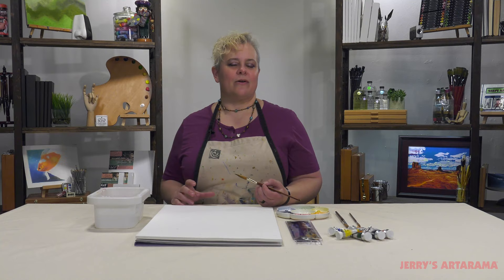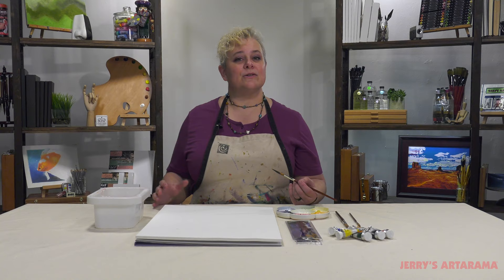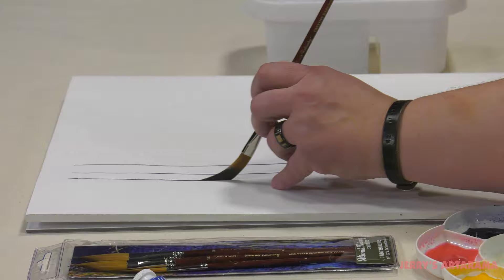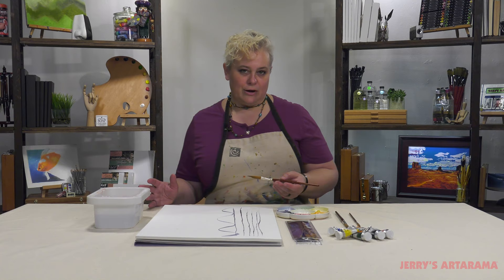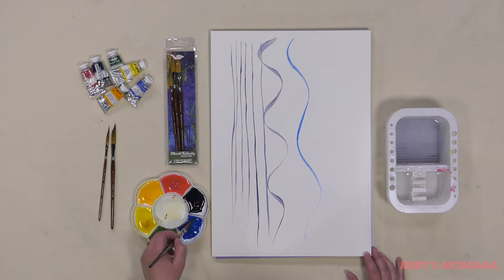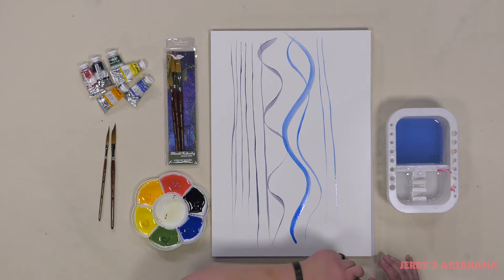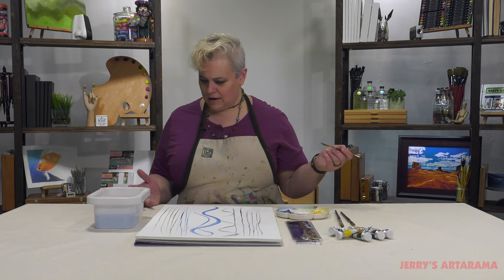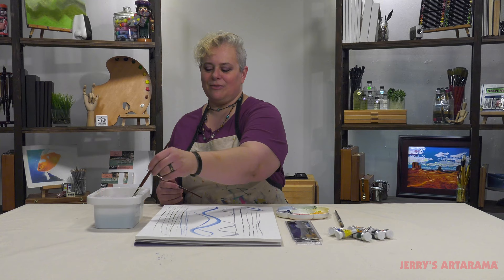Mimik Kolinsky Sword Liner Brushes - Product Demo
Mimik Kolinsky Sword Liner Brushes - State of the Art Synthetic Sword Liners!

Key Features:
Handmade in Germany
Professional Brushes
State of the art animal-friendly synthetic fiber performs just like natural Kolinsky hair
Long flat bristle, sharp point and a full body
Short mahogany handles, protected by three coats of durable lacquer
Finished with a varnish to protect against wear and tear
Nickel-plated ferrules
Shape retention
They can hold a tremendous amount of color